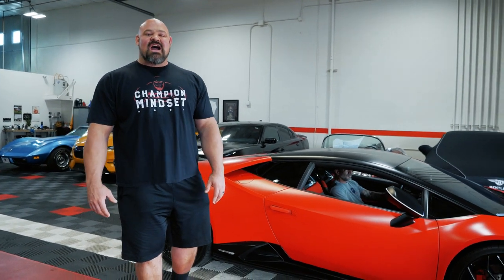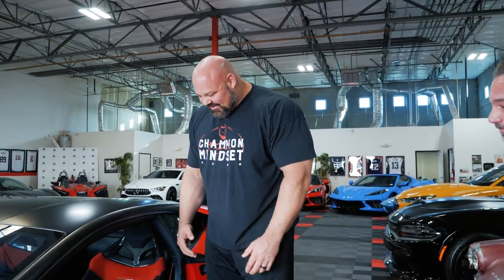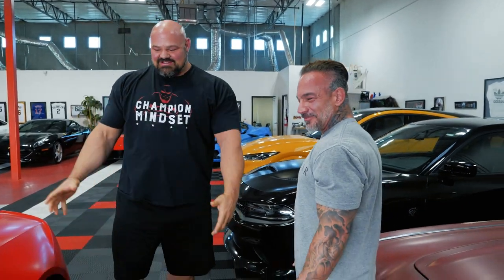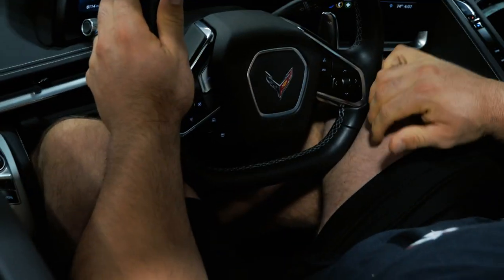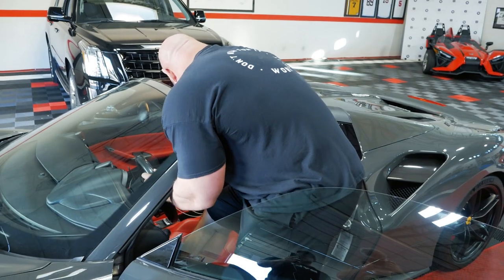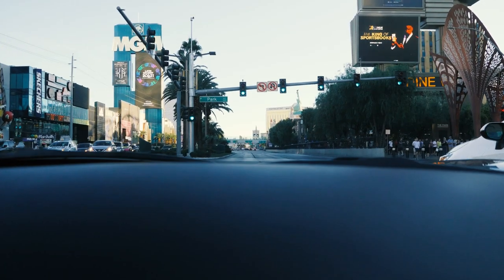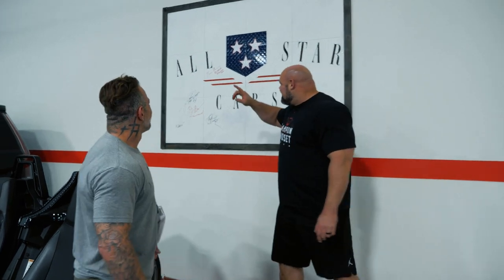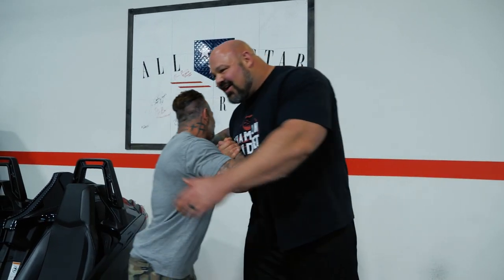SUPERCAR SHOPPING IN VEGAS! | FERRARI